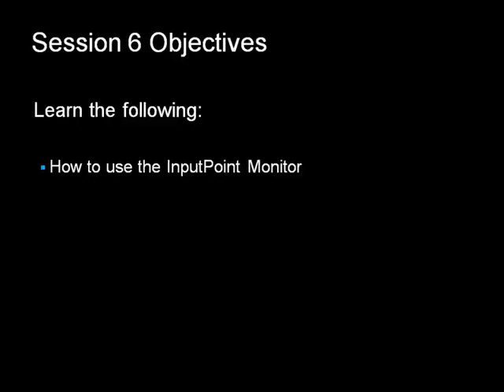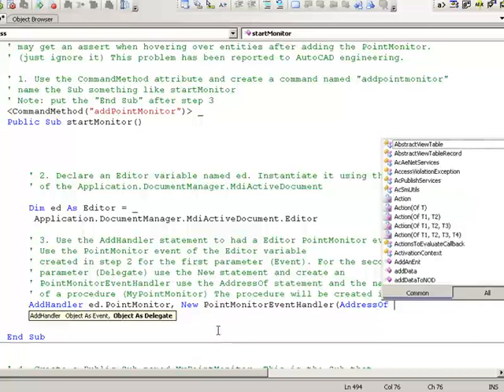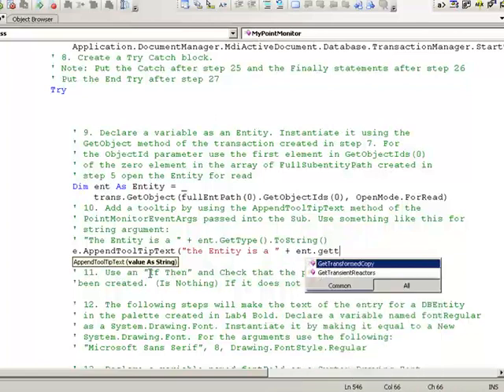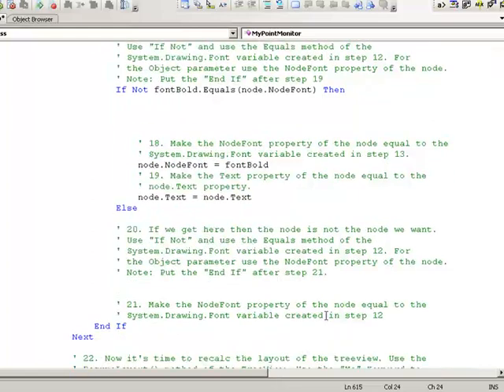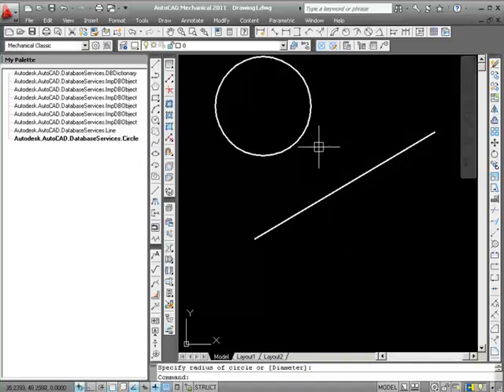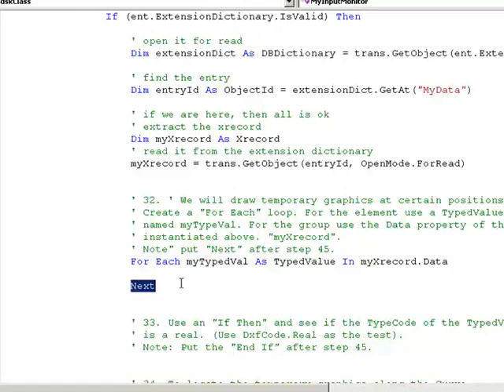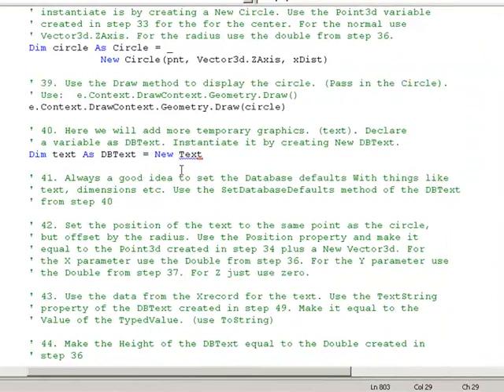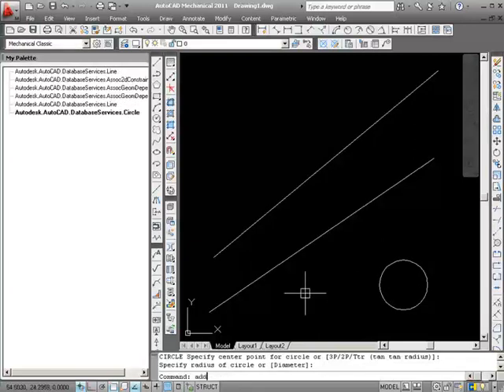AutoCAD NET Training - Session 6